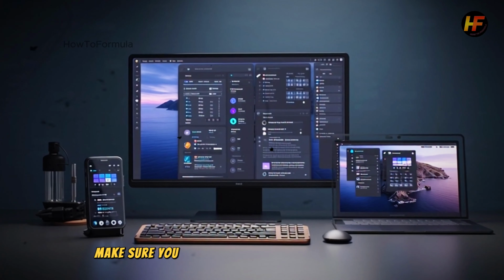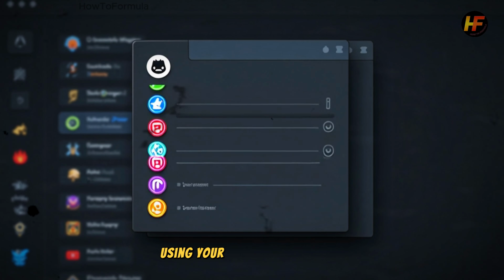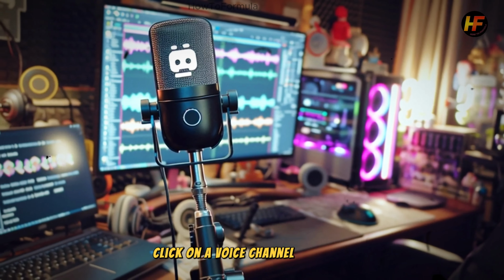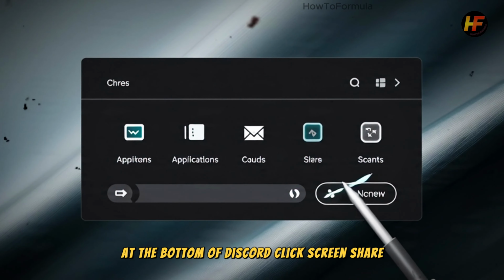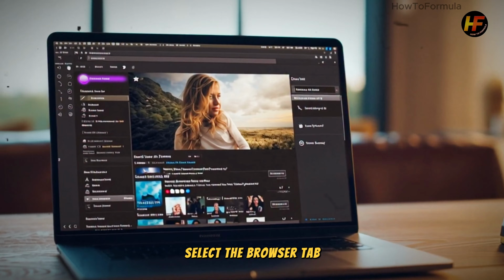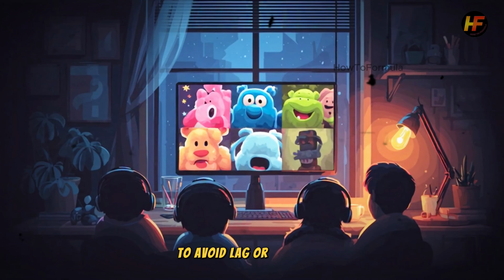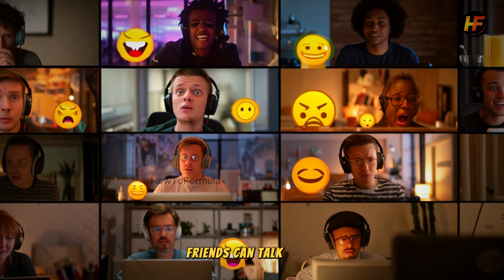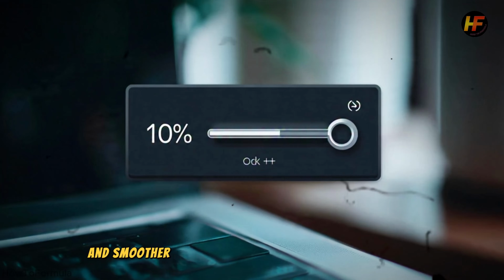How to Stream Movies on Discord (2025) | Watch Movies With Friends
Welcome to HowToFormula!
In this video, we will show you how to How to Stream Movies on Discord (2025) | Watch Movies With Friends. Follow our easy, step-by-step guide to master How to Stream Movies on Discord (2025) | Watch Movies With Friends.
Whether you're a beginner or looking to refine your skills, this tutorial is designed to help you succeed.
Want to know how to stream movies on Discord in 2025? In this step-by-step tutorial, you’ll learn how to screen share movies on Discord so you can watch films, TV shows, and videos with friends in real time.

Discord is more than just a gaming chat app. With its screen sharing and Go Live features, you can easily stream movies in private servers or voice channels. In this video, we cover how to stream movies on Discord using the desktop app, how to share audio, adjust stream quality, fix black screen issues, and improve video performance.

You’ll also learn important tips like turning off hardware acceleration, choosing the right screen or application to share, and using Discord Nitro for higher-quality streaming. Whether you’re hosting a movie night, watching anime, or sharing Netflix with friends, this guide explains everything clearly.

⚠️ Important: Always respect copyright laws and only stream movies in private servers.

📌 Topics Covered:

How to stream movies on Discord

Discord screen share tutorial

Watch movies with friends online

Fix black screen on Discord stream

Discord movie night setup

Best Discord streaming settings